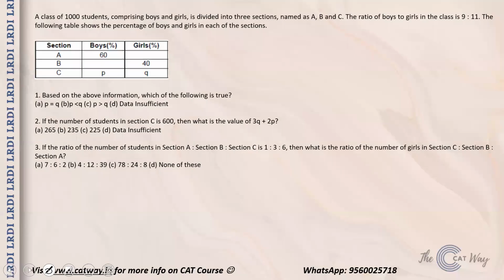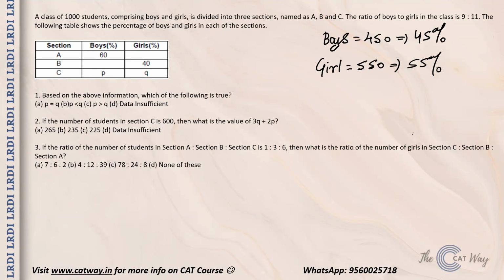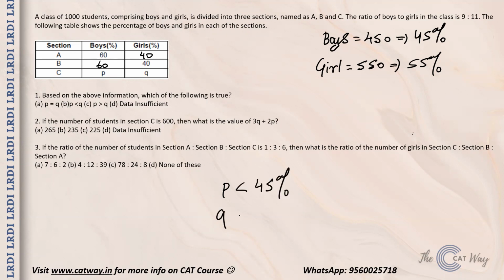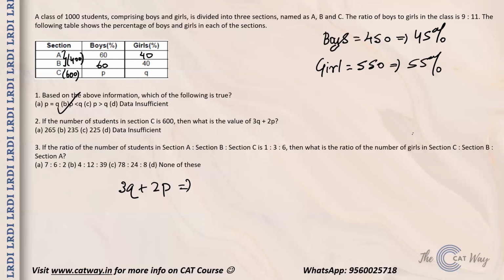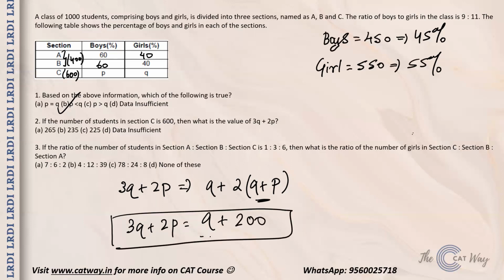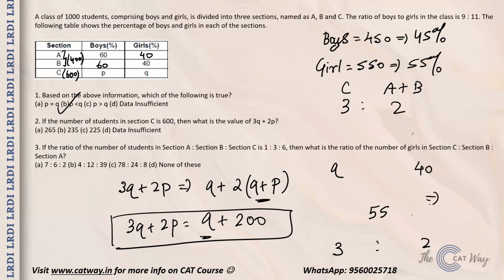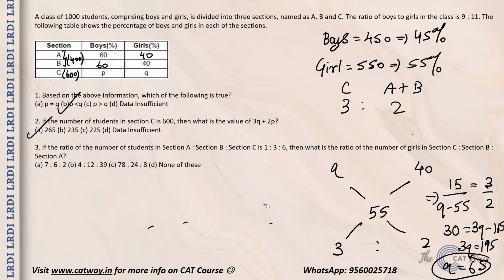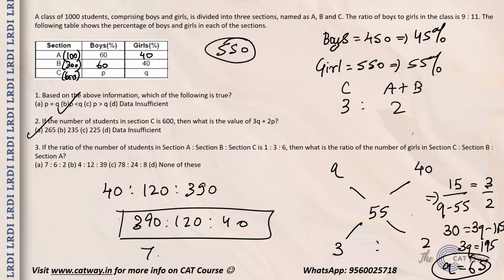LRDI Set | Tables | CAT | CATWay